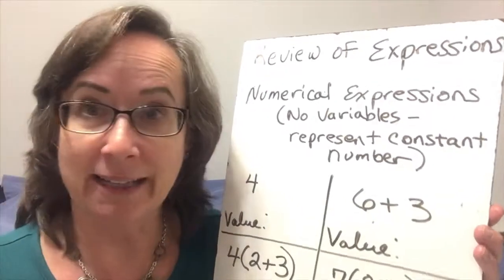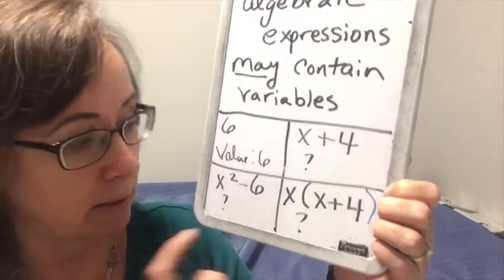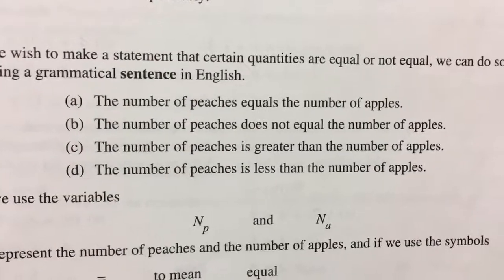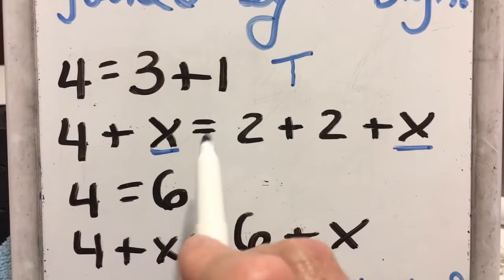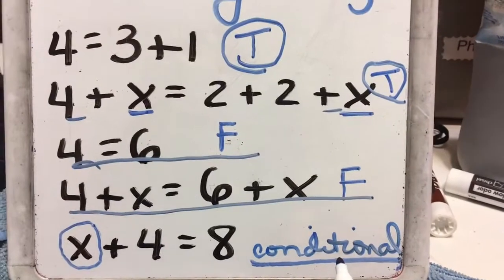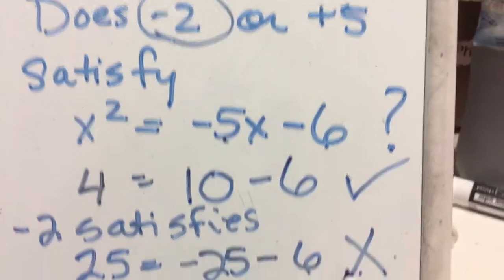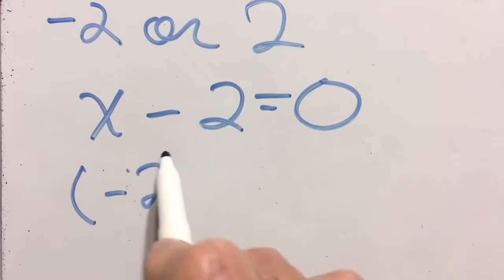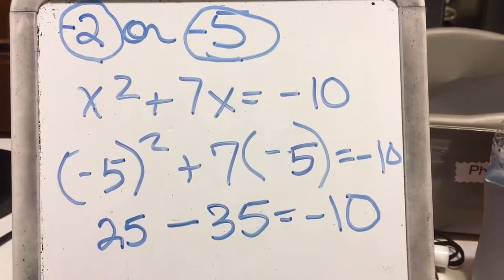Saxon orange L. 22 Numerical and Algebraic Expressions, Conditional equations. algebra I